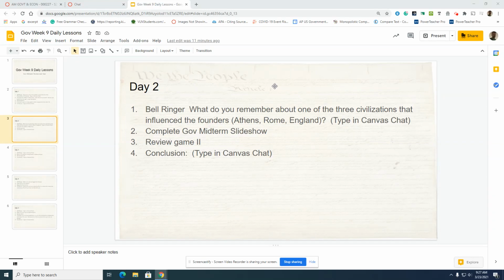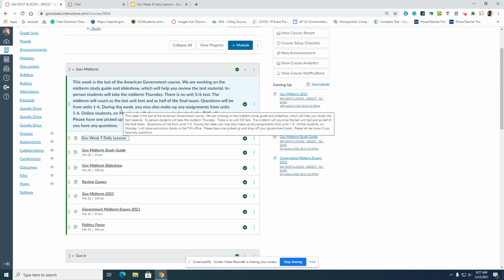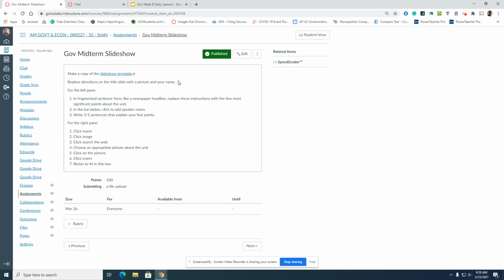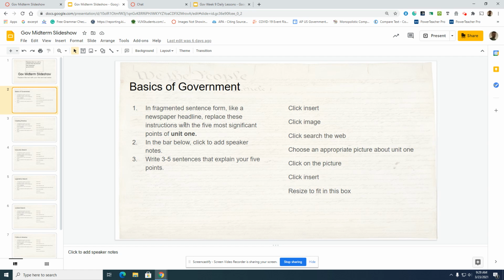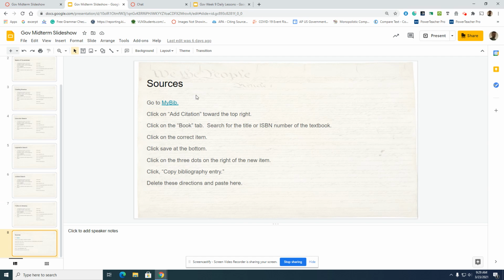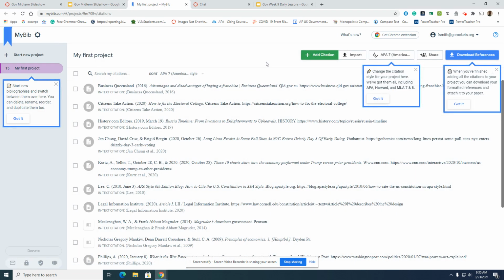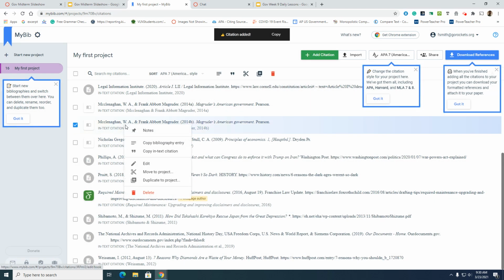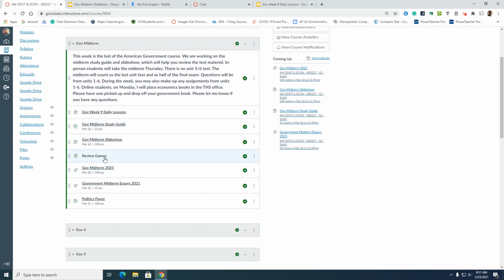Gov Week 9 Day 2